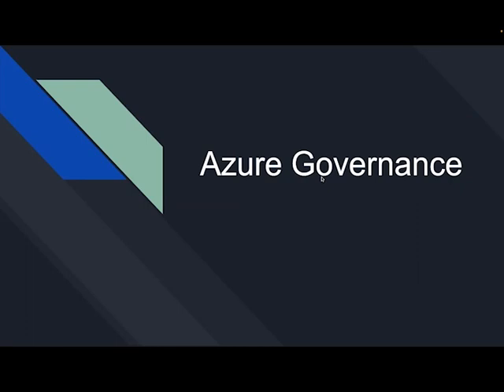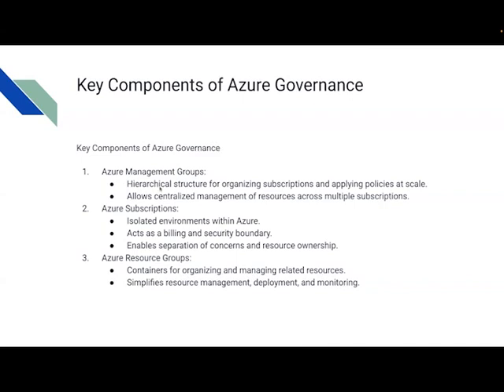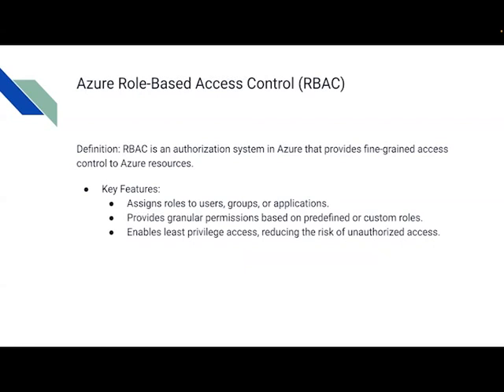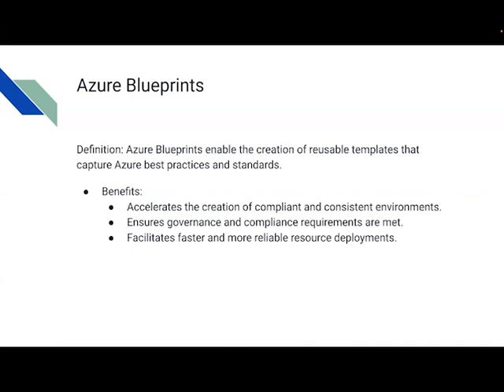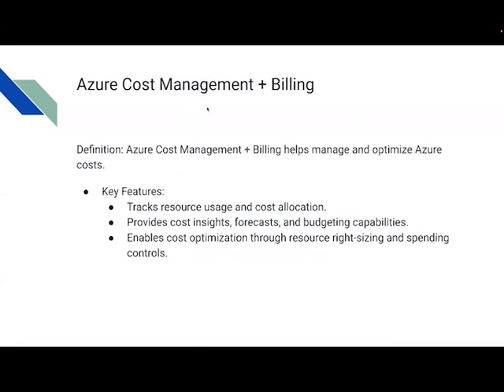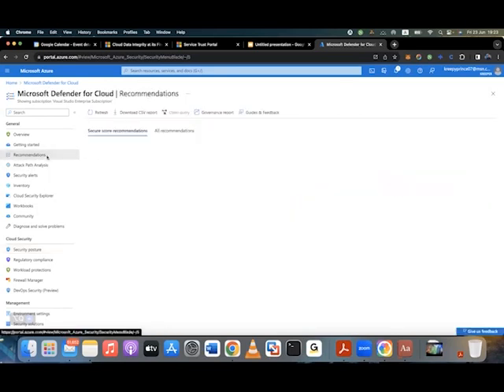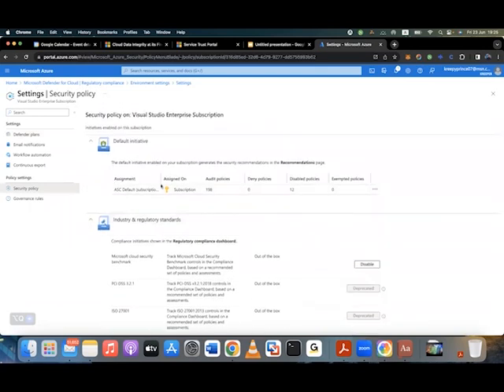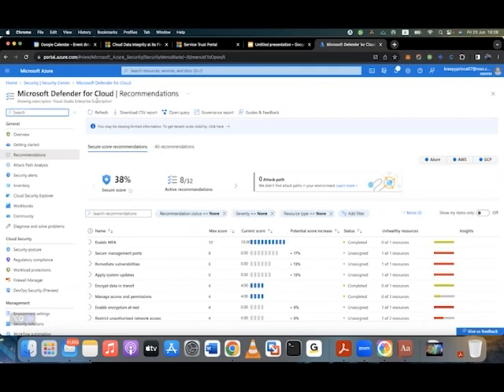Azure Governance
We are talking today about Azure Governance.